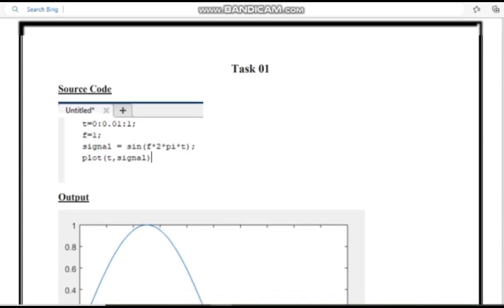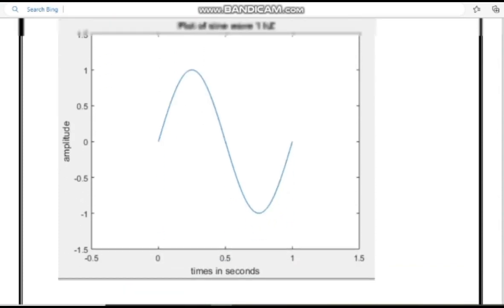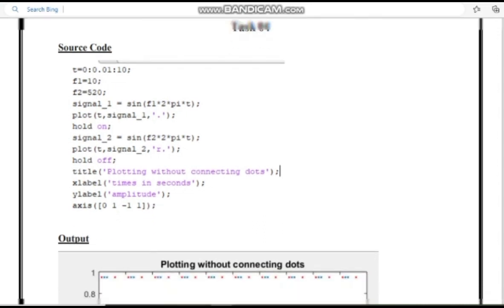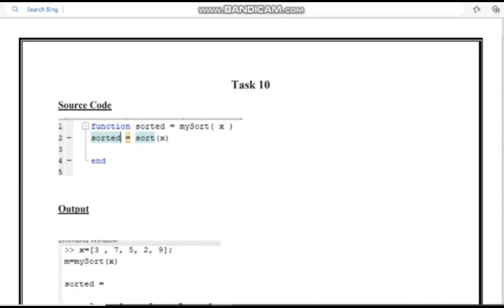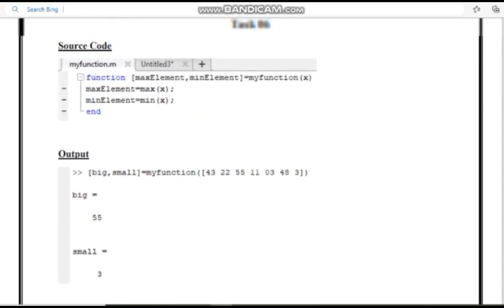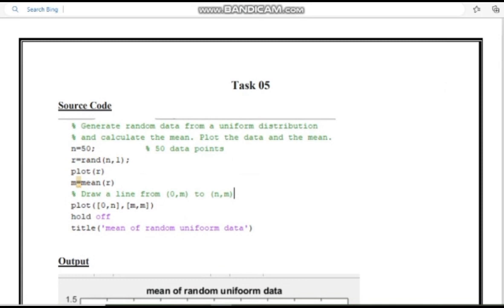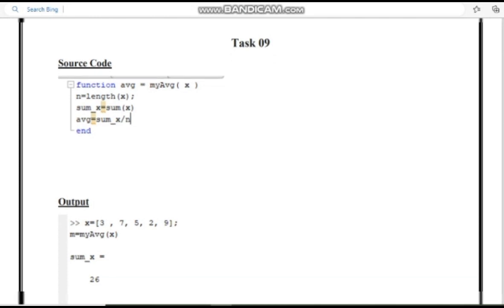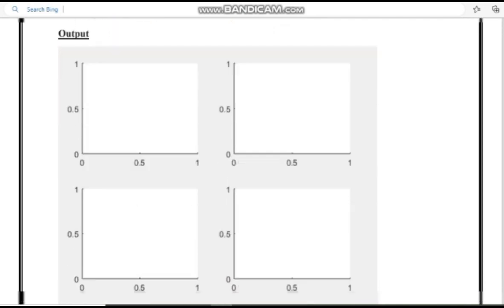DSP Lab 1 By 20-TE-38